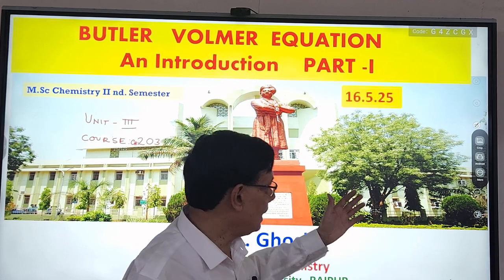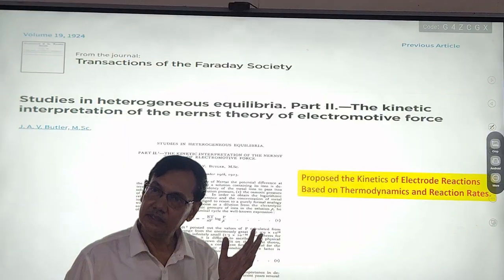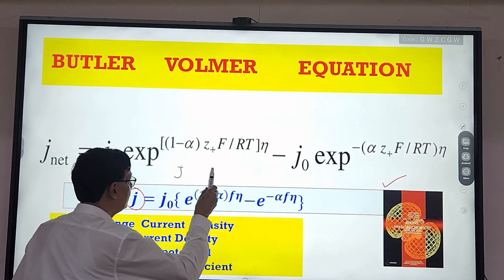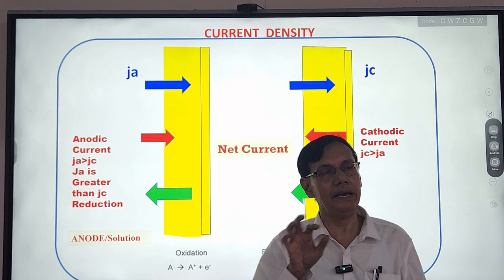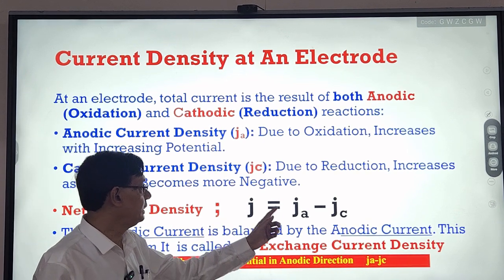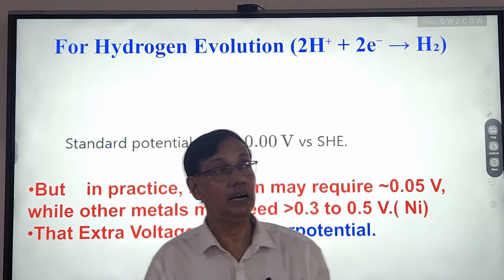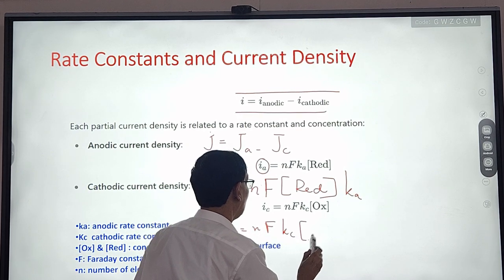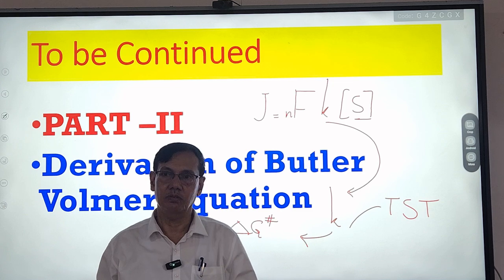Butler Volmer Equation An Introduction Part 1 by Prof. Kallol K. Ghosh M. Sc. II Sem, Unit 3, CH203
The YouTube video titled "Butler-Volmer Equation ElectroChemical Kinetics" offers an insightful introduction to the Butler-Volmer equation, a fundamental concept in electrochemical kinetics. It delves into the principles of phenomenological chemical kinetics and introduces the concept of assigning activity to electrons. This approach provides a deeper understanding of how the Butler-Volmer equation describes the relationship between current density and overpotential in electrochemical reactions